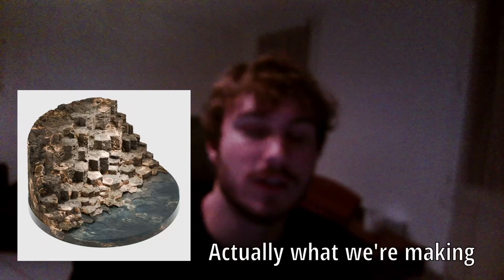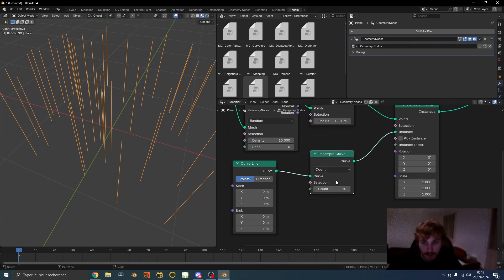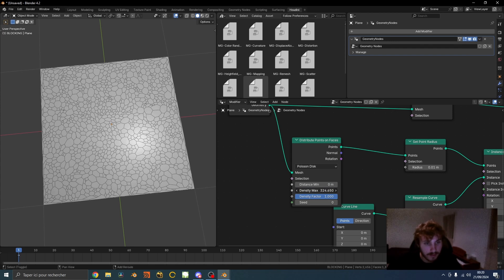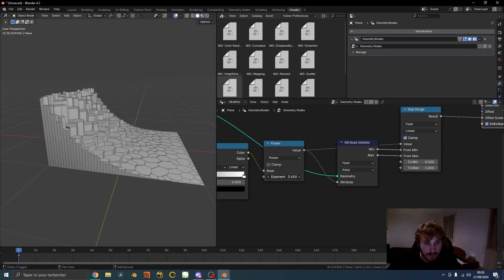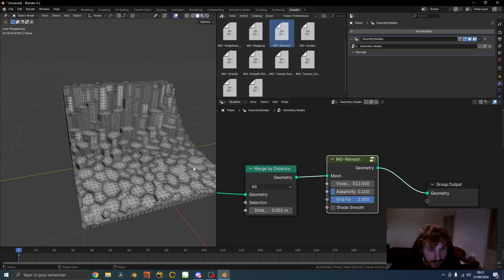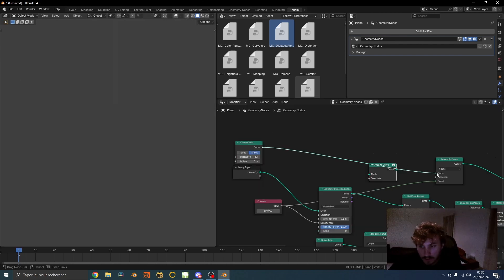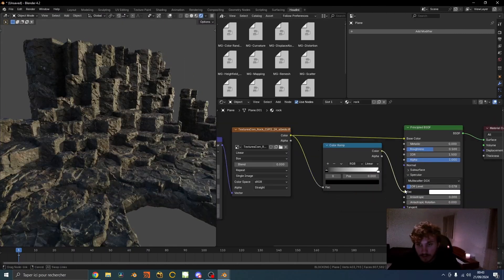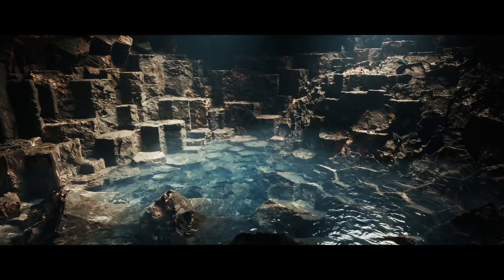How I made these Column Rocks in Blender - Geometry Nodes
It's been quite a while I haven't posted, I have a billions things I'd love to talk about, but I'm always scared to talk about stuff I don't know and end up on the wrong side of the Dunning Kruger curve. I like when I'm pretty confident in a topic and I feel like I'm legitimate to talk about it, which, for most Blender people out there making tutorials and youtube videos, doesn't seem to be the case. I've seen a lot of people teaching their own personal techniques labelled as the absolute way of doing it, which in a lot of cases are just a creative technique, far from the ideal workflow for the best results.

Anyways, I've been overthinking too much, and still a large number of "blender youtubers" are truly amazing and teaching unvaluable knowledge! I don't want to fall into the Blender circle, I'd love to talk about techniques involving many softwares and unique creativity, bring some additional value to what's already visible on internet.

To not fall too much into my overthinking, I decided to do a very chill tutorial/breakdown of a random geometry node project I made for fun!

That's it for now, have a good one!